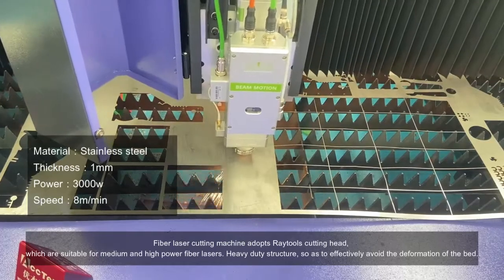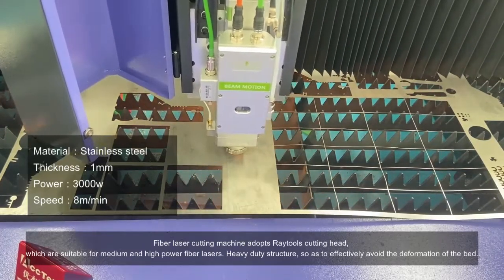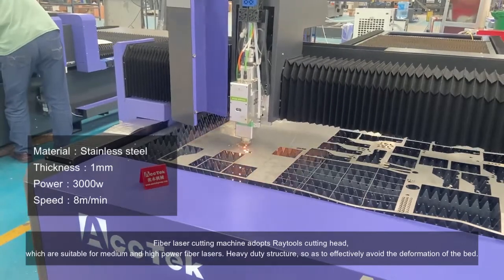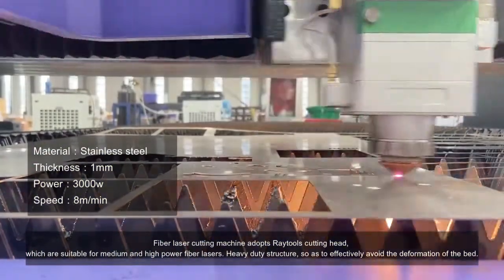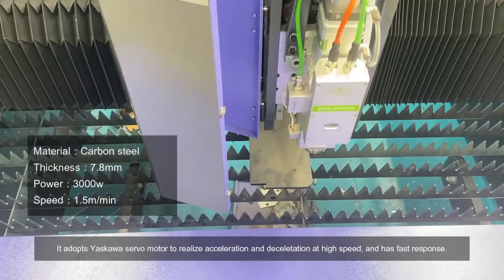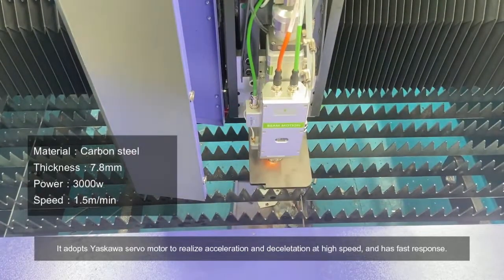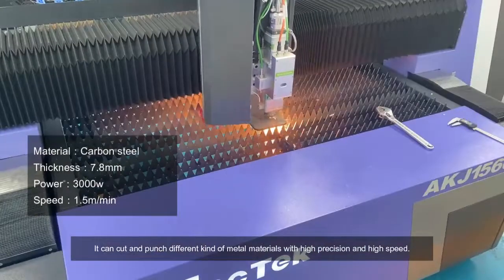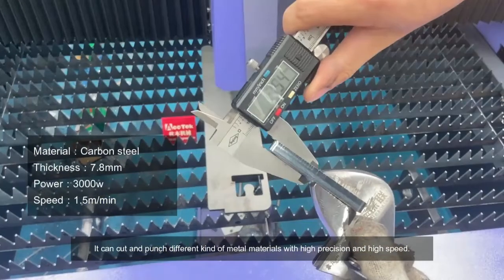AKJ1560F 1500*6000mm Fiber Laser Cutting Machine - Shine AccTek Machinery China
Shine Zhang  -   Sales Manager
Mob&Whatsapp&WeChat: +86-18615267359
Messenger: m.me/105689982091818